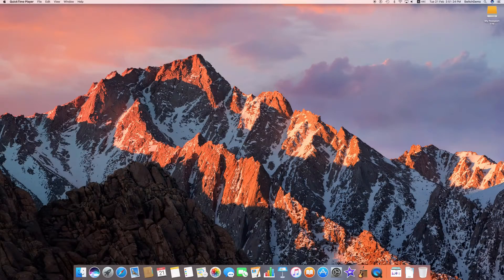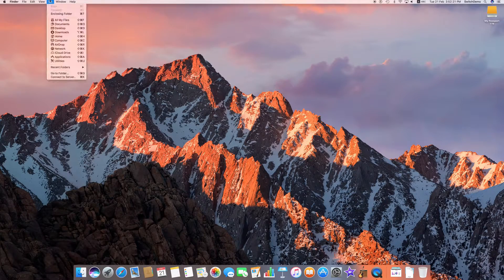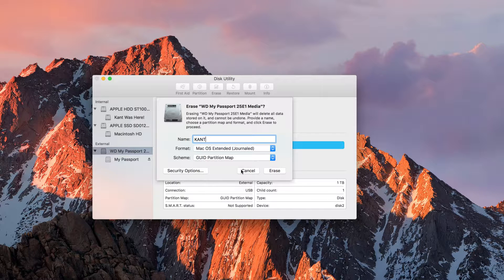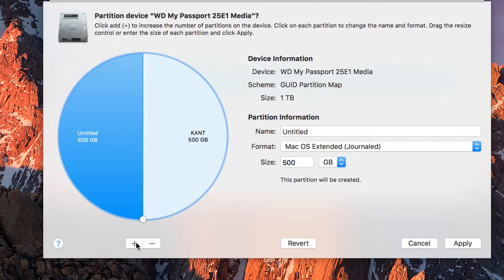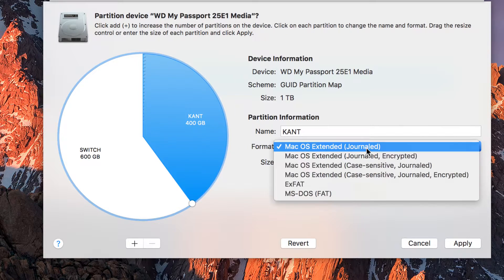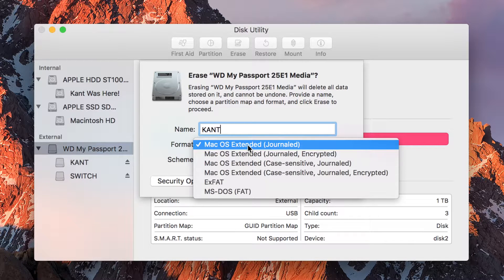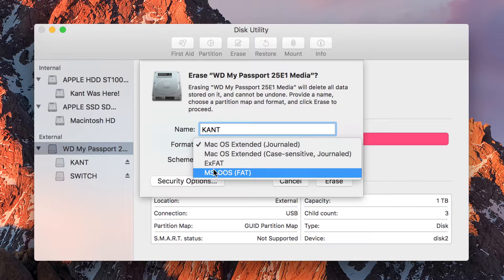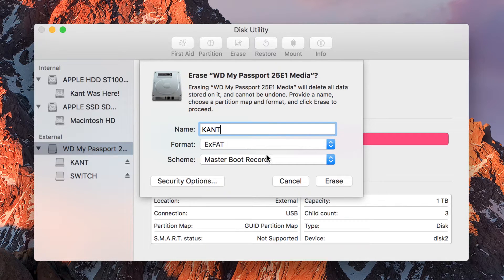Tips & Tricks: Disk Utility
Ever thought of how to get the junks of old files off your current external hard drive? Well look no more as we are covering this particular topic for you!!